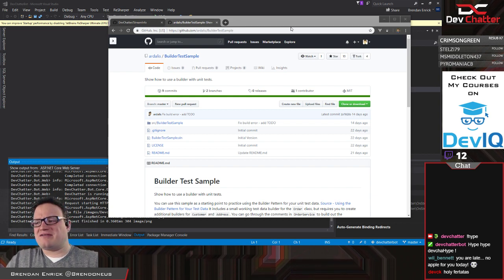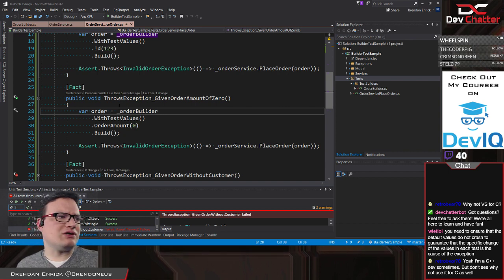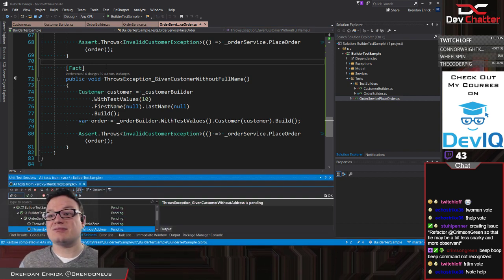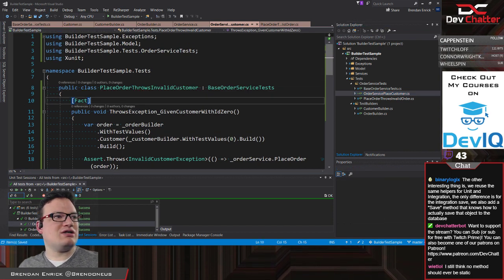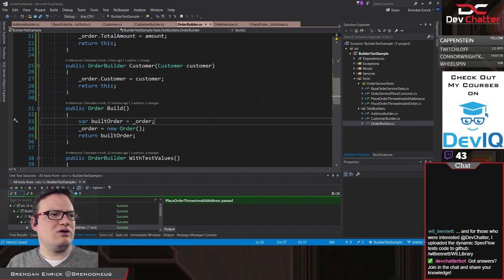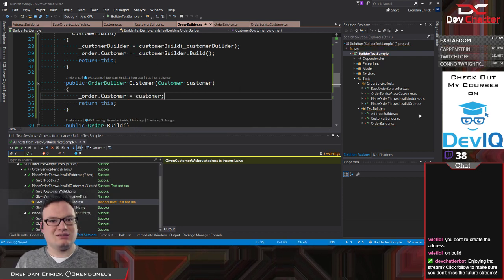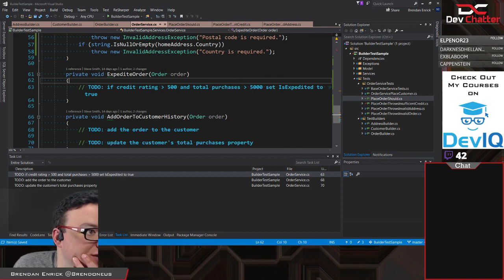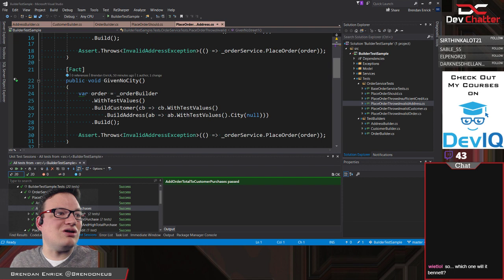Showing the Data Builder Pattern in a Testing Kata in C# - Ep 111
In this Twitch live stream, Brendan attempts a kata written by ardalis. In the kata, you're supposed to be learning how to use the Data Builder pattern for unit testing.